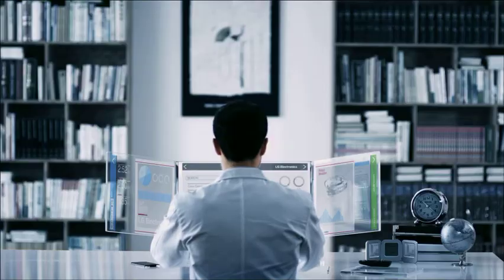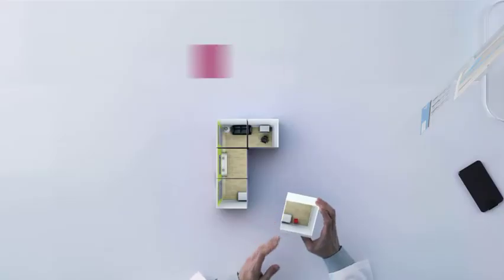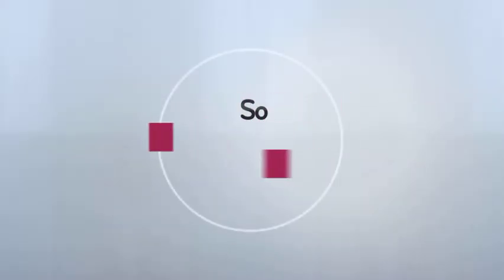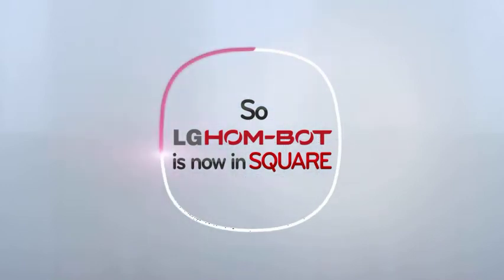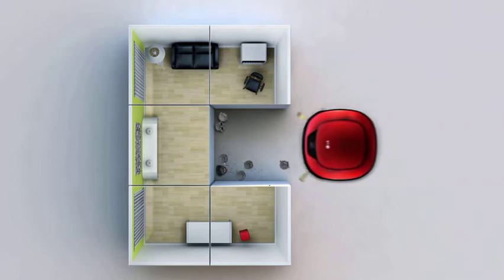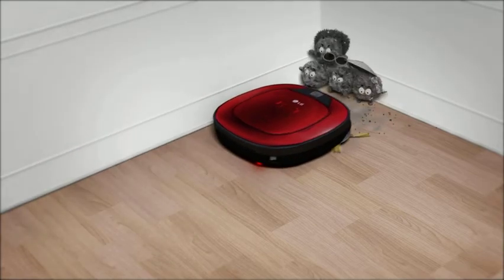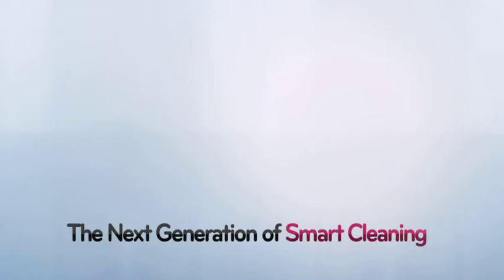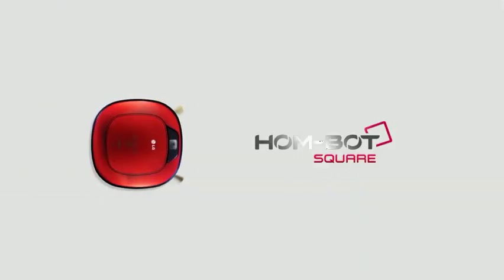LG HomBot Intro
Read more about LG Electronics products at the Nordic websites